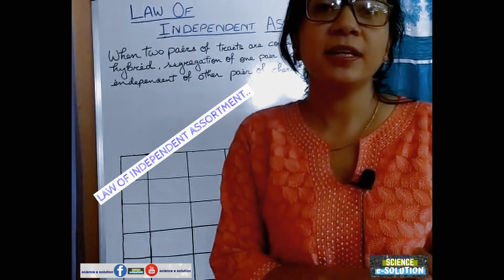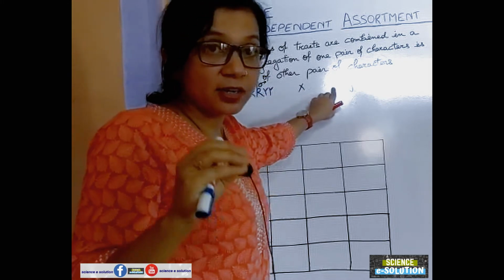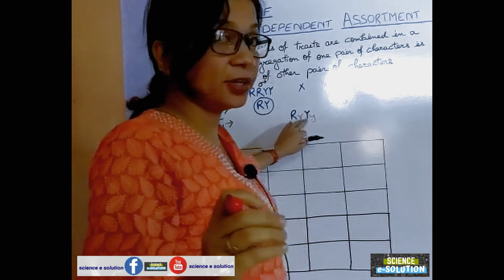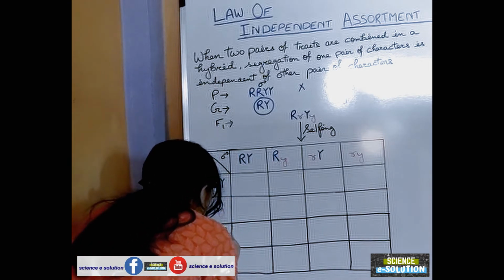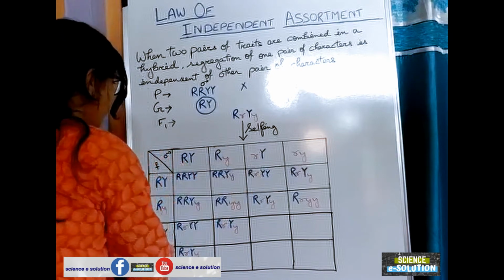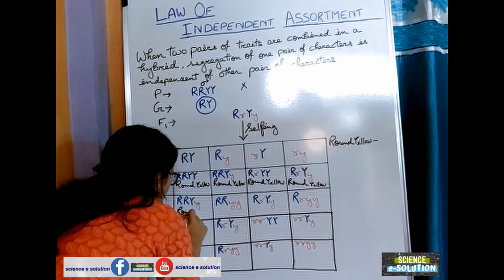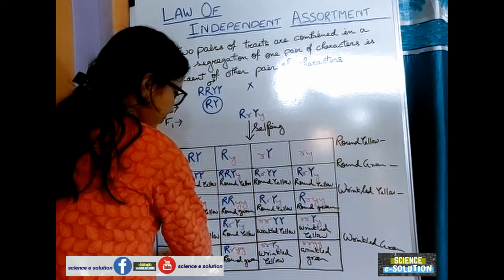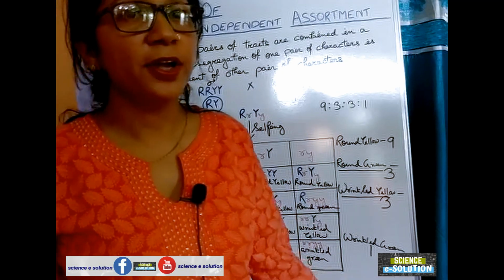Third Law of Inheritance |Law of Independent Assortment | Genetics| Manju Sharma| science e solution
This video will help you to learn about Mendel's 3rd law of Inheritance I.e. Law of Independent
Assortment.
For Regulation of Metabolism link.
motivate the spirit of teaching.
To The Point NotesThe Law of Independent Assortment states that "When two pairs of traits are combined in a
hybrid, segregation of one pair of characters is independent of the other pair of characters."
The law is explained with the help of Punnet Square chart..

science e solution